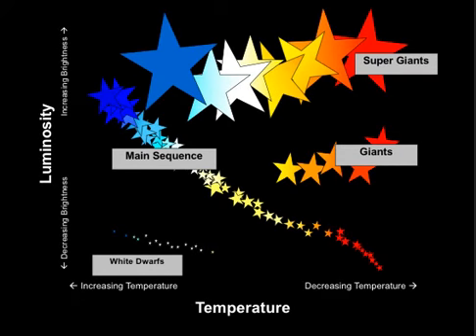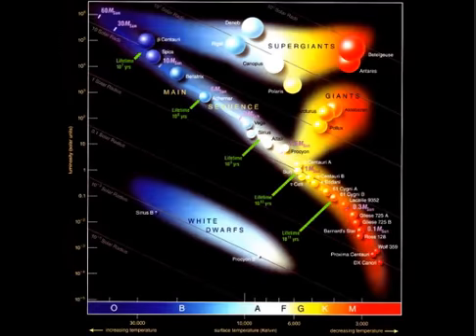HR Diagram Assignment Introduction